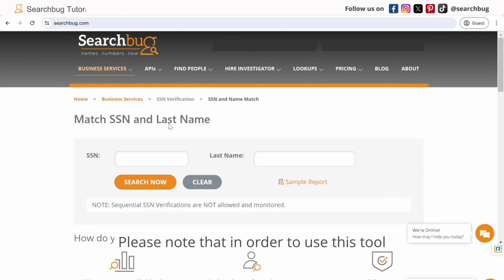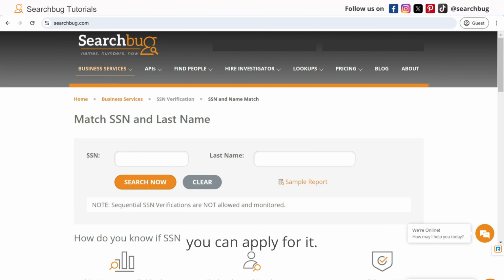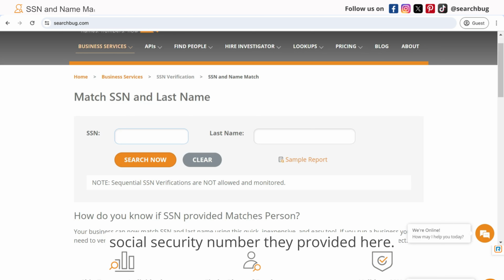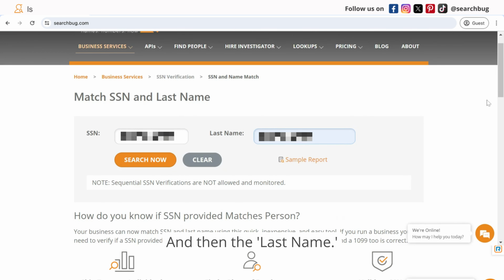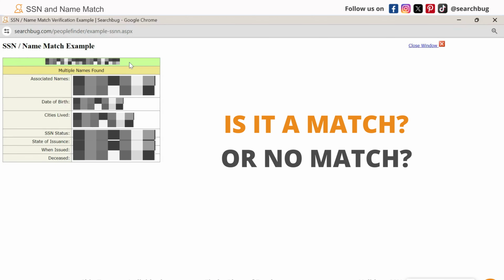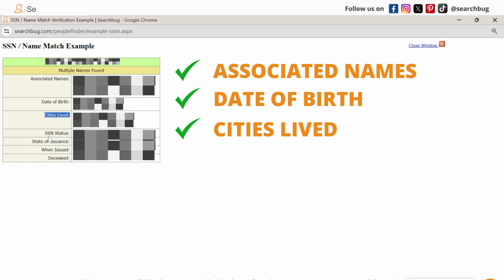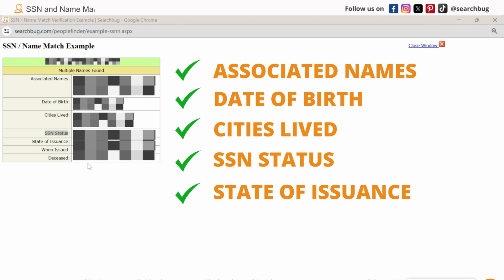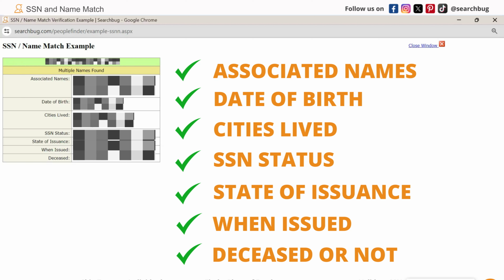SSN Searches: SSN & Name Match | Searchbug Tutorials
Learn how to use Searchbug's SSN and Name Match API to verify identities quickly and accurately. This video provides easy-to-follow steps for entering data and interpreting results.